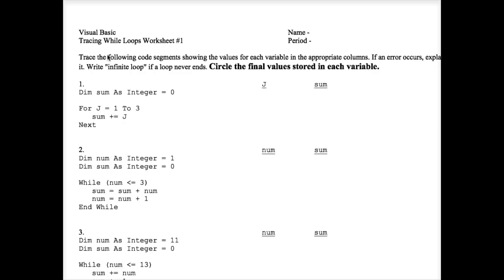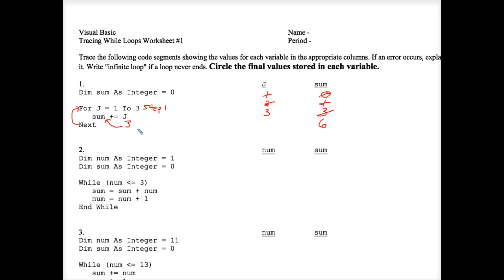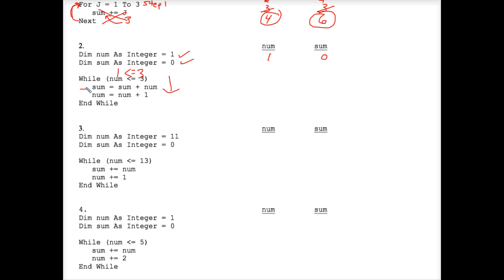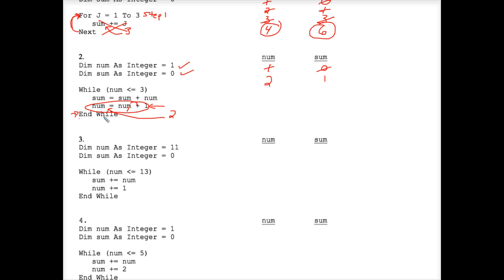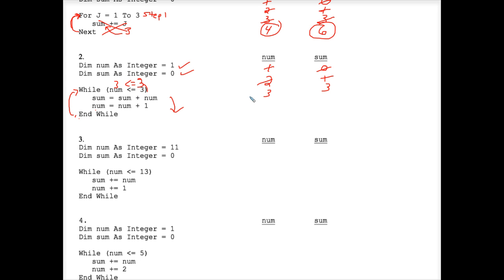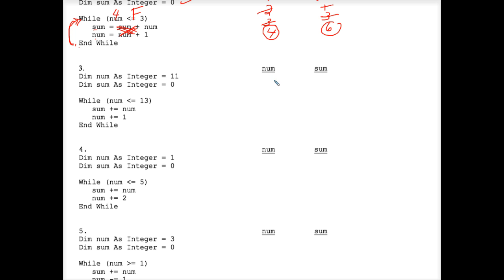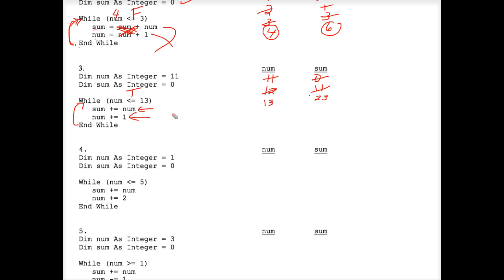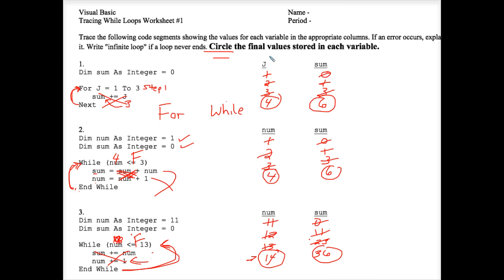VB Tracing While Loops Worksheet #1